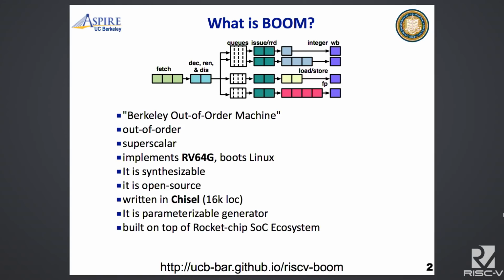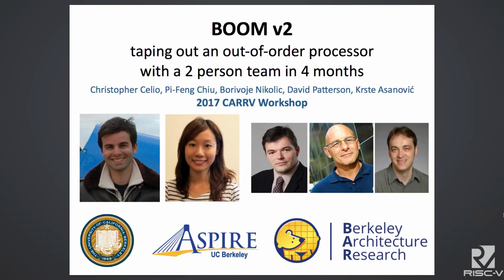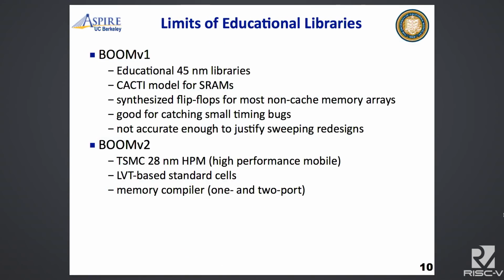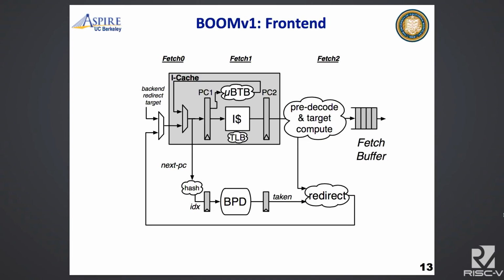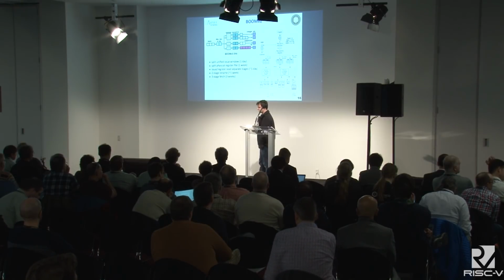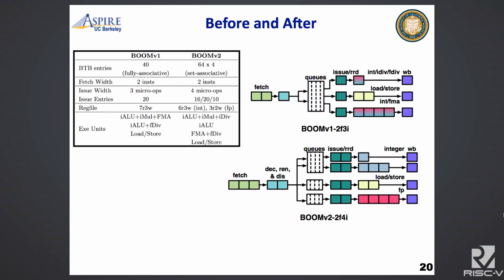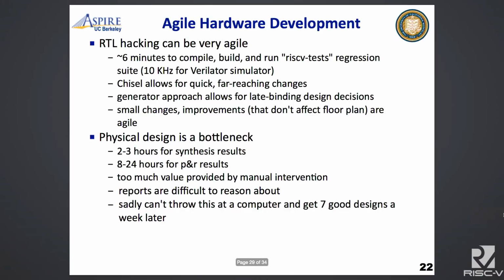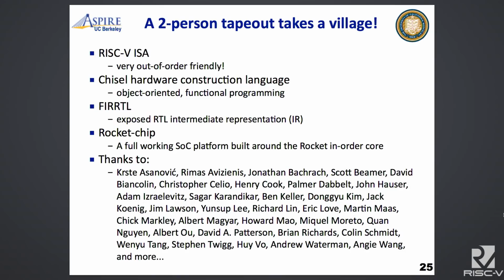BOOM v2: An Open Source Out Of Order RISC V Core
Presentation by Christopher Celio at UC Berkeley on November 29, 2017 at the 7th RISC-V Workshop, hosted by Western Digital in Milpitas, California. To view the slides from this session, please